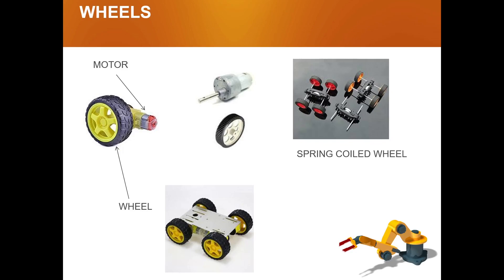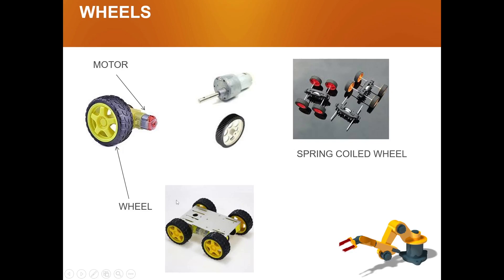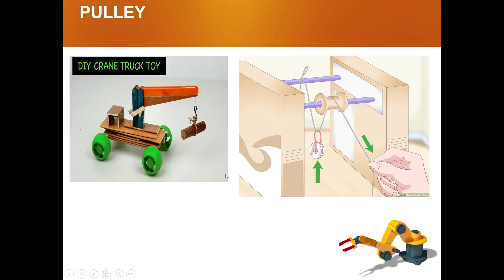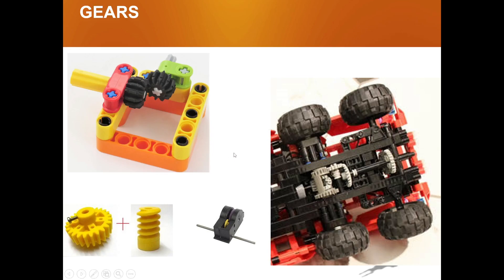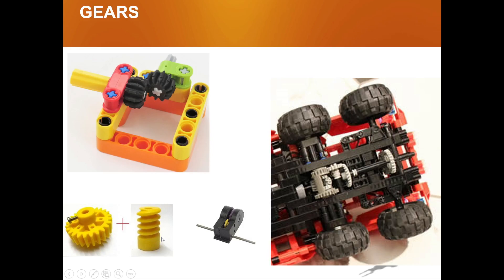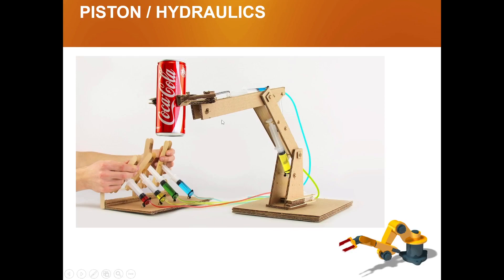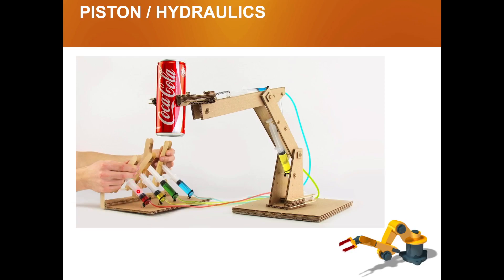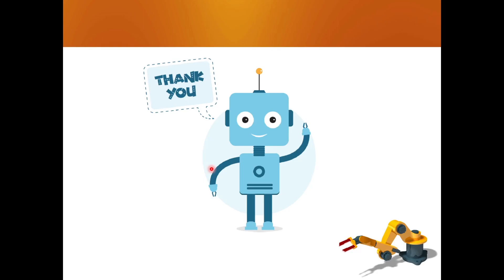Chapter 6: Exploring Basic Mechanical Parts | Mastering Arduino Course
Welcome to Chapter 6 of our "Mastering Arduino" course – "Exploring Basic Mechanical Parts." In this chapter, we'll dive into the world of mechanical components essential for interfacing Arduino with the physical world. From motors and gears to wheels and chassis, learn how to integrate mechanical parts seamlessly into your Arduino projects. Discover how these components work together to create motion, enhance functionality, and bring your creations to life. Join us as we unlock the potential of basic mechanical parts and empower you to build dynamic, interactive projects with Arduino.